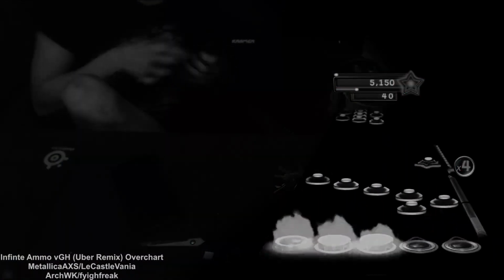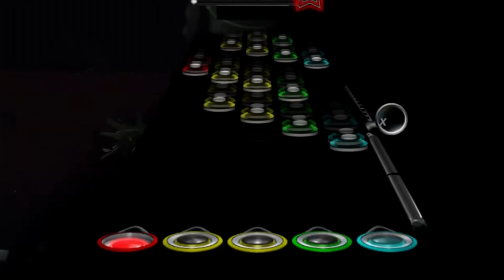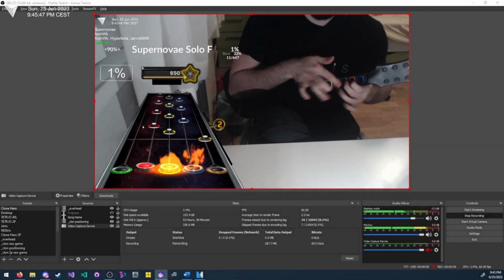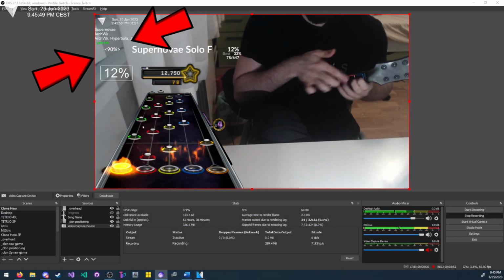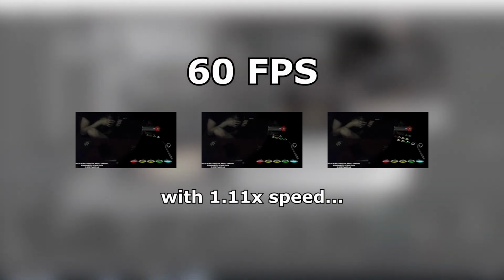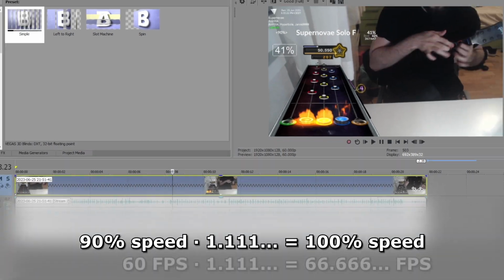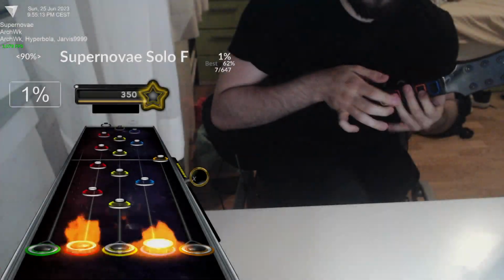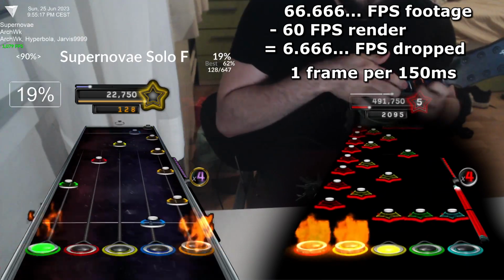Exposing Ornej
ORNTAGE 2020 MIRROR (MMK, Jenny Wife)
ORNTAGE 2021 MIRROR (Supernovae Uber, Infinite Ammo OC)